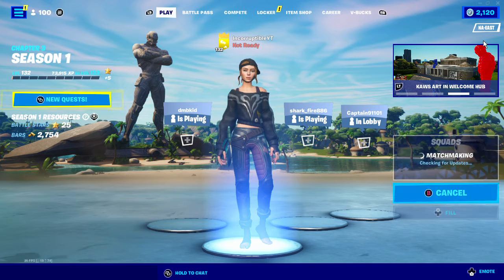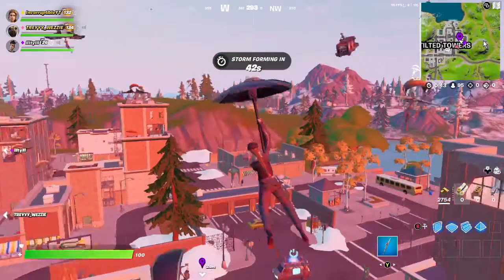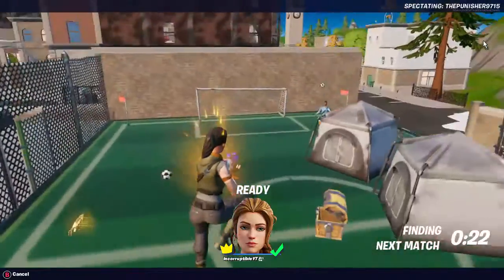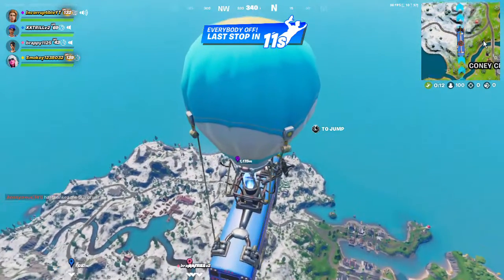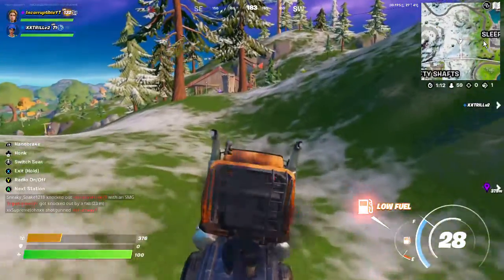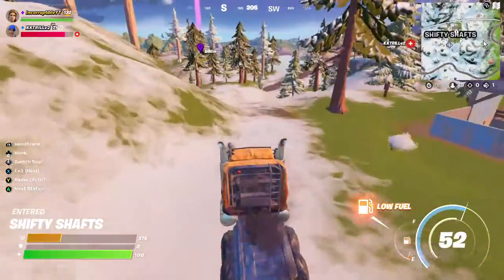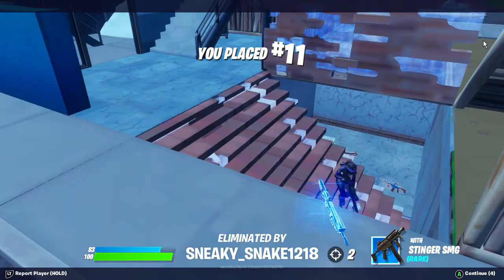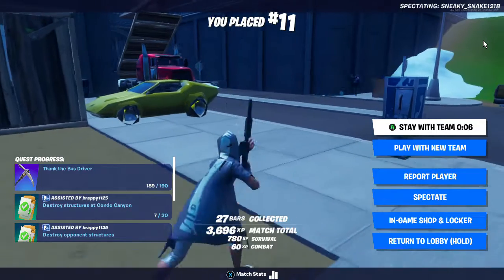Tilted Towers is Back in Fortnite! Finally! - Tilted Towers Gameplay